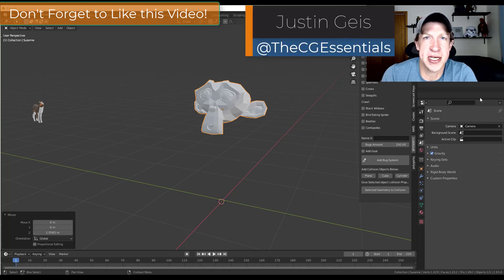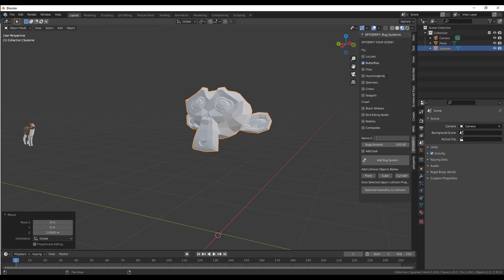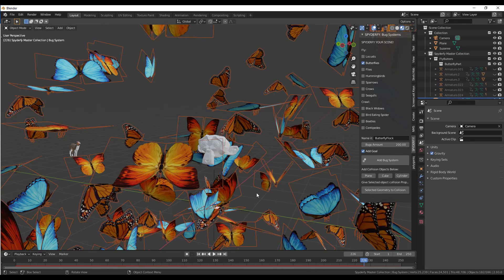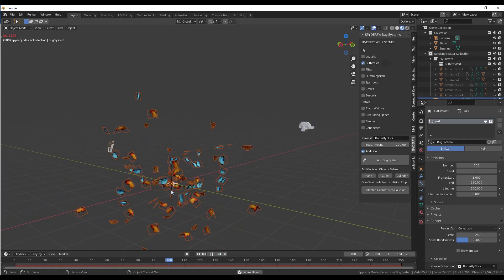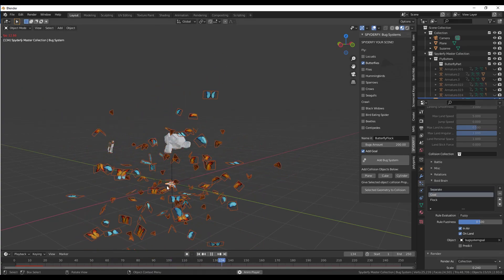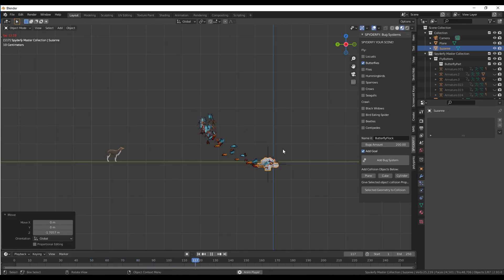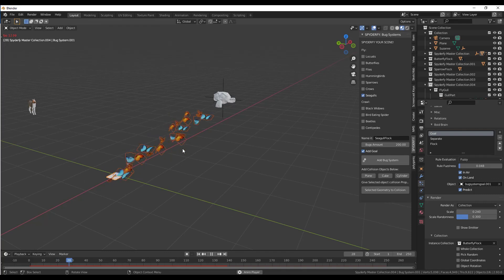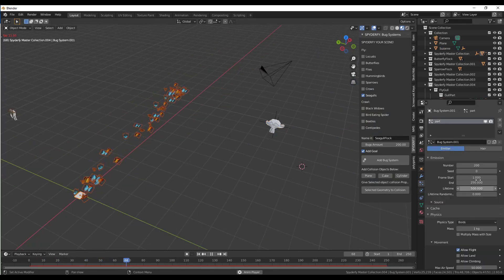Animate Flying BIRDS AND INSECTS in Blender with Spyderfy!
In this video, learn to use the add-on Spyderfy for Blender to create animated flocks of flying creatures, like birds or butterflies!

TIMESTAMPS
0:00 - Introduction
0:23 - Spyderfy Download Location
0:50 - Adding the butterfly system
1:56 - Adjusting the size of the creatures in the system
3:14 - Making the butterflies follow a goal
3:45 - How to make the butterflies follow the goal more strongly
5:15 - Making the system follow the monkey head
6:51 - Adding collisions to keep the butterflies from overlapping
7:45 - Spyderfy download location